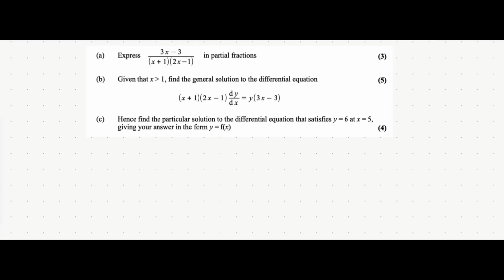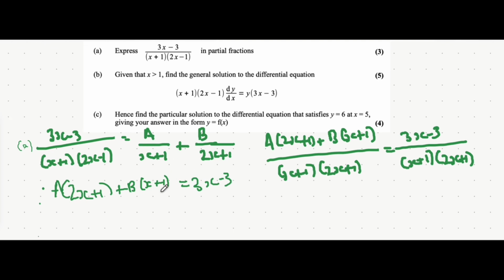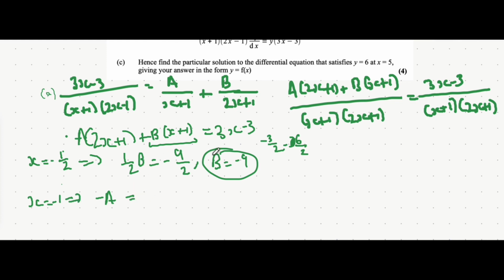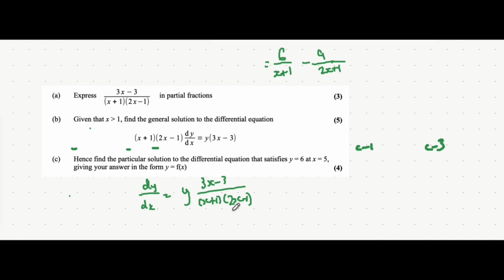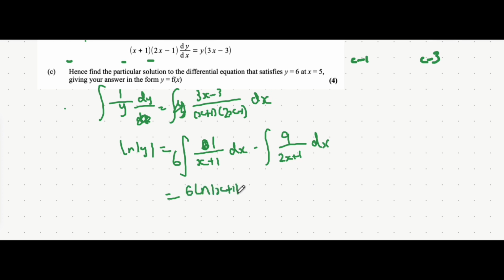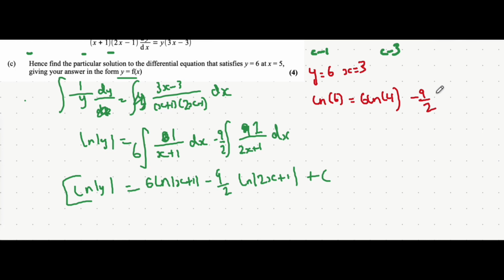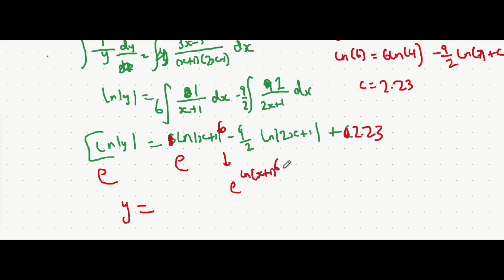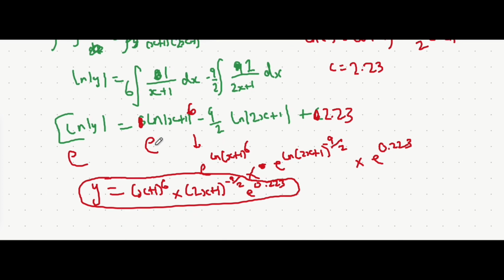A* Partial Fraction and Differential Equations- A Level Maths